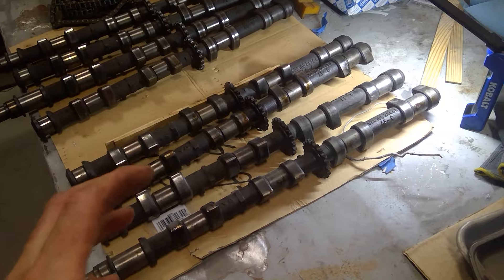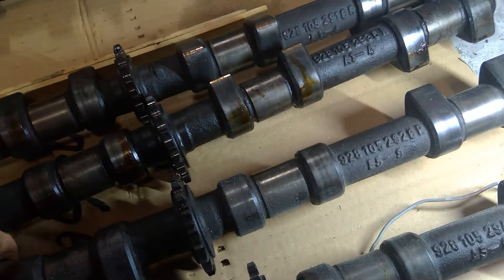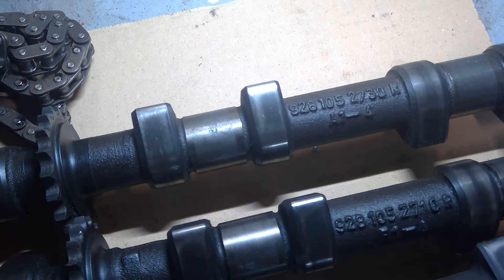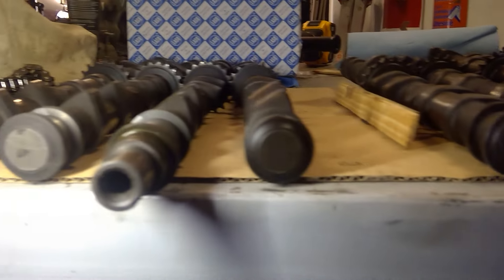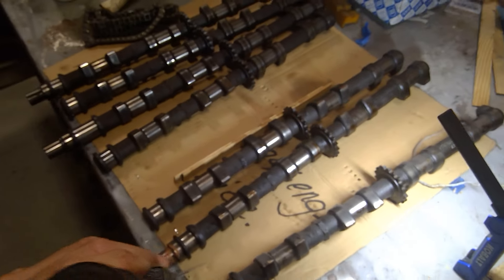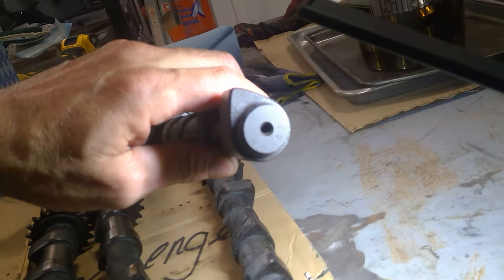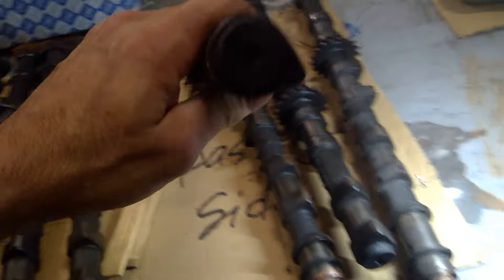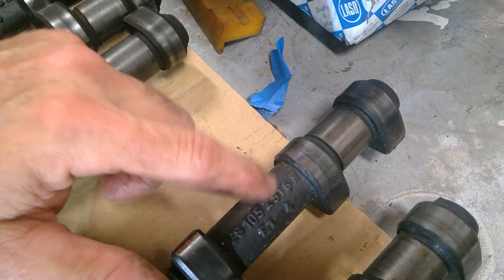M28.41 & M28.42 Camshaft numbers